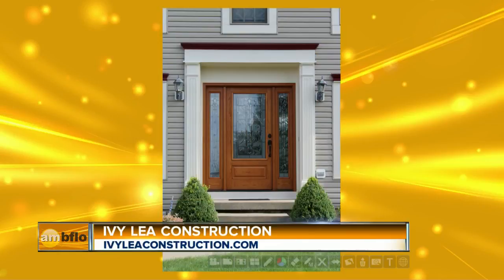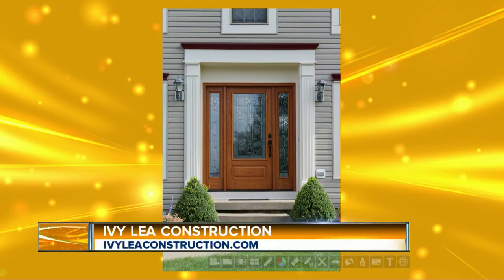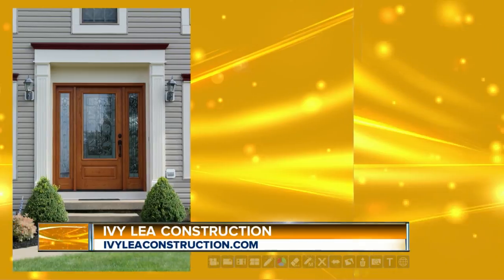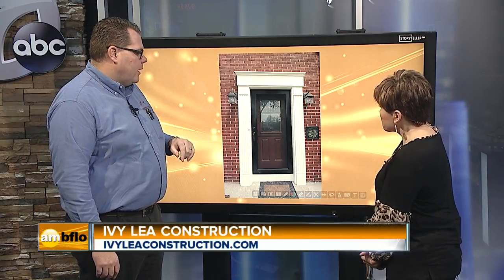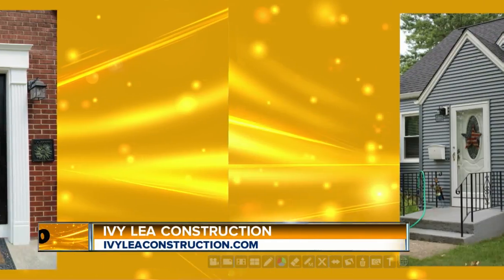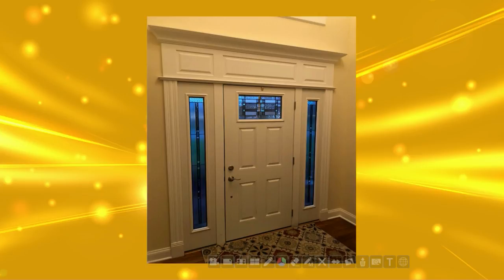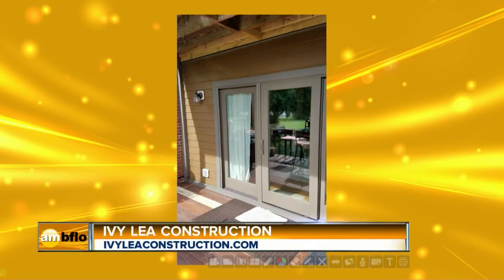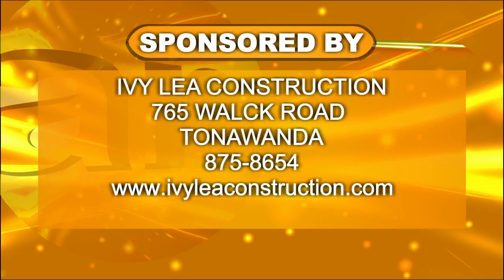Ivy Lea Construction – Is It Time for A New Door?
If you’re hearing that wind come through the front door that’s telling you it’s time to change it.  Mike Washington, President and owner of Ivy Lea Construction is here to talk about doors and what they can do for you. ivyleaconstruction.com